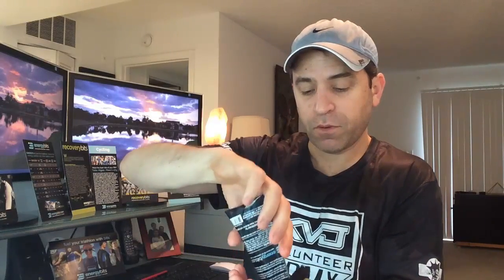EnergyBits As Seen On Shark Tank Review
- Click here to order a bag of EnergyBits
- Click here to order a bag of RecoveryBits

EnergyBits:
Looking for a plant-based fuel to supercharge your day, your workout or athletic performance? Want something fast, easy and healthy enough that even kids can take it? Increased endurance, mental alertness and energy are just a few of the many benefits you can expect when taking ENERGYbits® for work, work outs or have no time to cook. Our high protein, low calorie Spirulina reduces hunger or the need for caffeine. It is also an eco-friendly, sustainable crop.
Made from 100% organically grown, NON-GMO Spirulina, our algae is loaded with 40 nutrients, ENERGYbits® algae tabs have the highest concentration of protein in the world (64%) all for just one calorie per tab. Spirulina has been endorsed by the United Nations and Olympic gold medalists for decades. Now it's your turn.

ENERGYbits® algae tabs are the fastest, easiest way to increase your energy and improve your nutrition. With just one calorie per tab, a single serving of ENERGYbits® will stop your cravings, slay your hunger and give you a steady stream of mental and physical energy, day or night. They may even make you want to leap over tall buildings in a single bound, but we think that’s best left to the guys in the red capes and blue tights.

Organically Grown, Non-GMO, vegan, paleo, ketogenic, raw. One ingredient- 100% pure green Spirulina Plantensis, a plant-based, high protein super-food. One calorie, 250 mg tiny tablets are easy to swallow (or chew). No preservatives, caffeine, chemicals, sugar, soy or fillers. By ENERGYbits

Recovery Bits:
Looking for a faster, better way to recover from athletic activities, improve your performance, have fewer colds and a stronger immune system? Want a more natural way to detox or help slow down aging? RECOVERYbits® algae tabs are your answer. Made from 100% organically grown, Non-GMO chlorella, an algae containing 40 nutrients, antioxidants and chlorophyll, this is the recovery fuel no athlete or active person should be without. Get back in the game faster with RECOVERYbits chlorella, an eco-friendly, sustainable food crop.

RECOVERYbits® algae tabs are the easiest, fastest, most natural way to build your immune system, aid your detox/cleanse, help your digestion, improve longevity and help reduce hangover symptoms. With all these benefits it's remarkable that RECOVERYbits® have just one ingredient - chlorella algae. Chlorella has been used in Asia for fifty years where it is prized for its many benefits. Carrying RECOVERYbits® with you is like having your own personal physician tucked in your handbag or back pocket. But since we’ve never seen a doctor that small, RECOVERYbits® are the easier choice.

Chlorella is perhaps the world's best known super-food. It is sometimes called "the perfect food" because of its well-balanced ratios of proteins, nutrients, vitamins and minerals. Our Chlorella is 60% protein, and also contains Chlorella Growth Factor (CGF), an astounding nucleotide-peptide complex made of beta glucans, nucleic acids, amino acids, polysaccharides and peptides. GCF is unique to chlorella and not found in any other vitamins, food or super-food. Chlorella contains rough